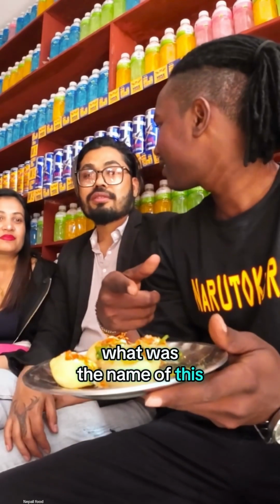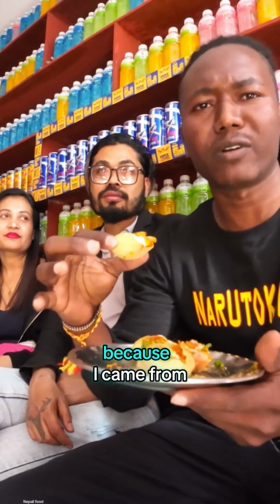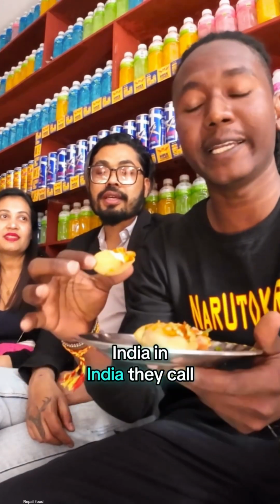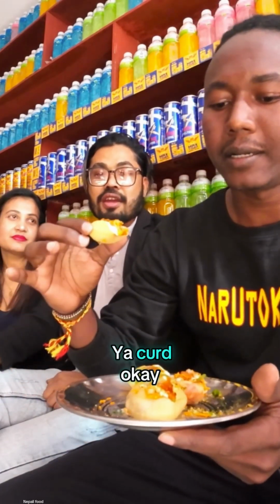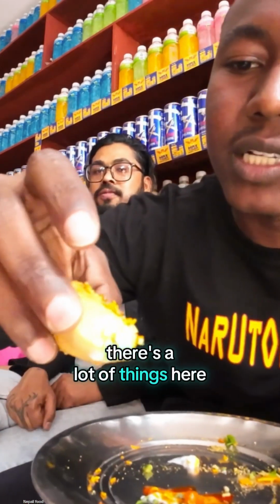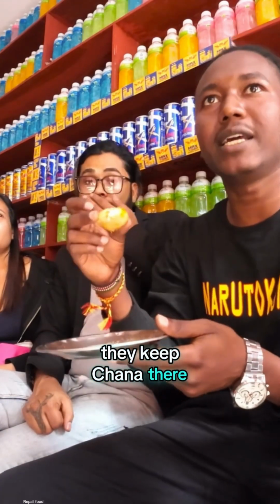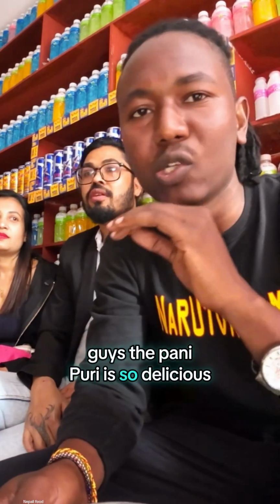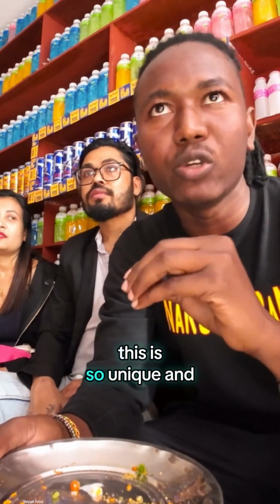Nepal Dahi Puri vs. Indian Pani Puri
Chatpate, Chatpati, Bhaktapur Chatpate, Chwasssaaa chatpatai, chuwassa,
, nepal best momo, best momo place in Nepal, Momo in Nepal,

kathmandu nepal, kathmandu vlog, Nepal vlog, foreigner vlog in kathmandu, foreigner vlog in nepal, African vlog in Nepal, African vlog in Kathmandu,
Foreigner in Nepal, African in Kathmandu,

places to visit in nepal,nepal tourism,things to do in nepal,

nepal travel,nepal vlog,nepal tour,nepal,nepal vs India,
Places to visit in nepal, things to do in kathmandu,nepal tourism,places to visit in kathmandu,,places to visit in kathmandu nepal,places to visit in kathmandu valley,

African in Nepal,
Blackman in Nepal, Kathmandu Durbar Square , patan vlog, lalit pur vlog, kathmandu after balen Shah, balen city, balen Shah, Hapsu, kale, black man, Blackman in Nepal, kale in Nepal, Hapsu in Nepal, N words,

kathmandu city,balen action,balen shah,balen city kathmandu,

Gabs gabi, gabs gabi in Nepal, gabsgabi in Kathmanduo